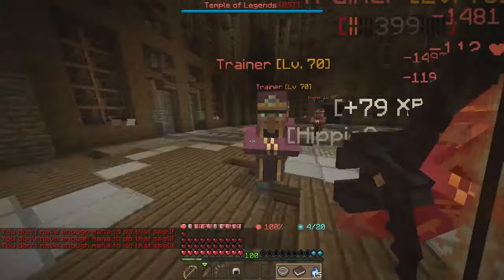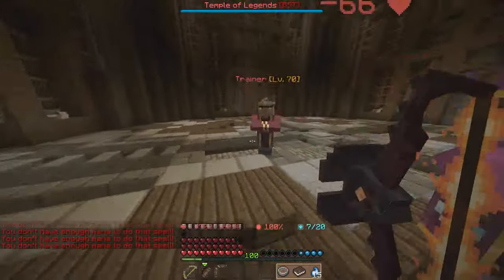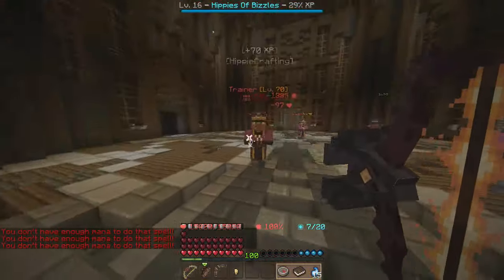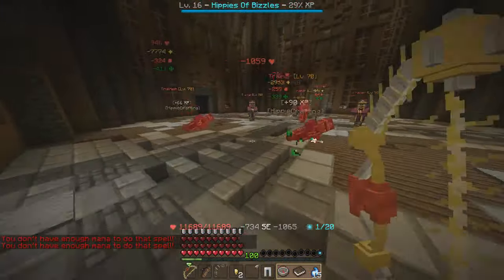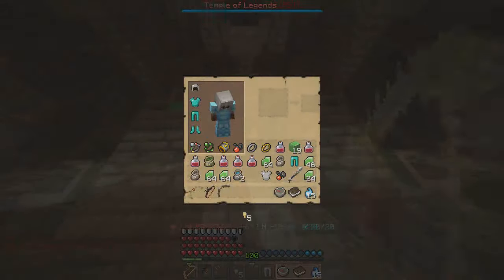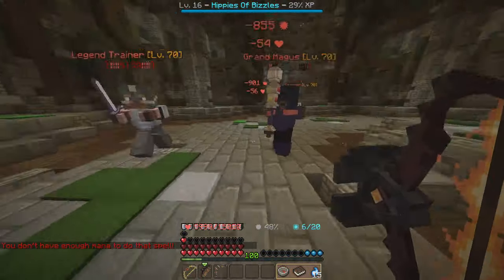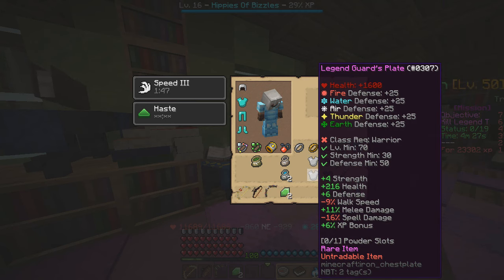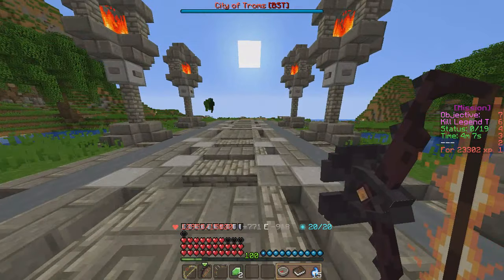Wynncraft 1.14: Temple Of Legends Boss Altar!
Today I run through the TOL Boss alter and show you guys the rewards!